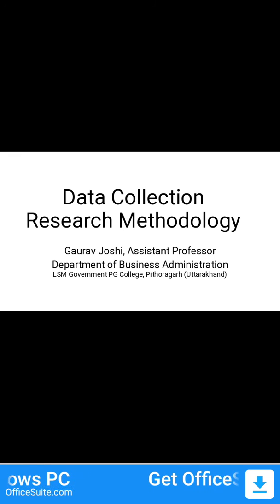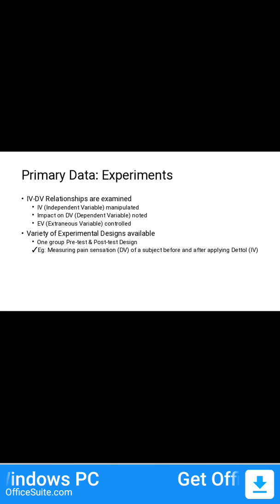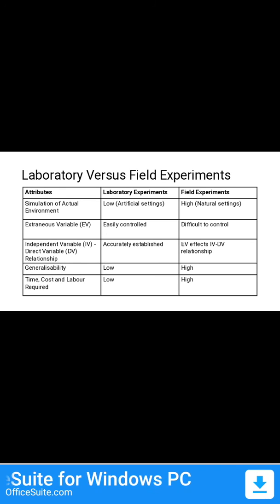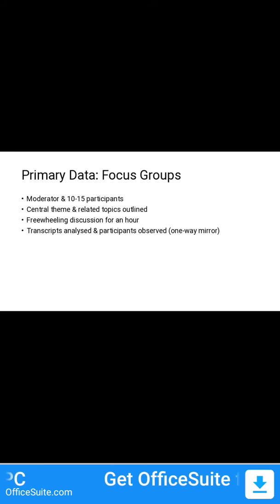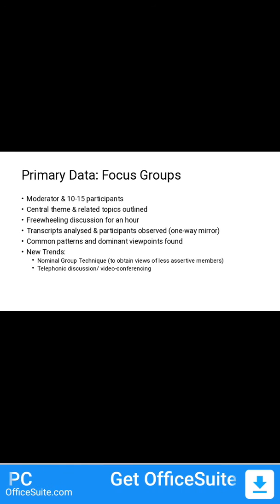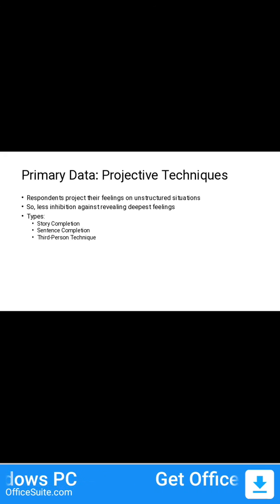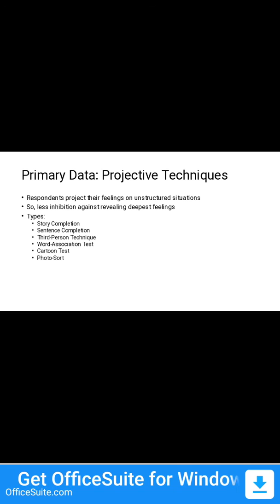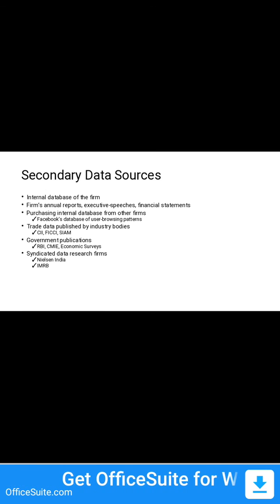RM(404)3.1DataColl(4)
Experiments, Focus Groups, Projective Tech